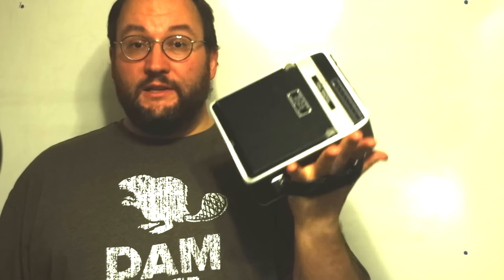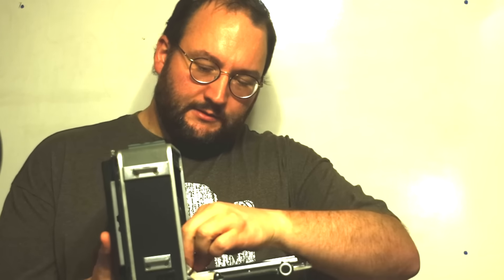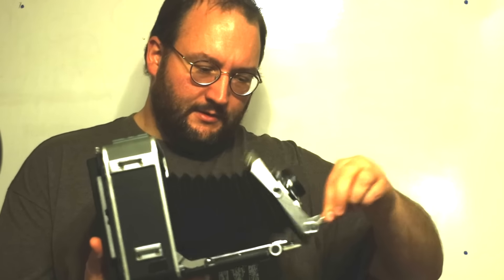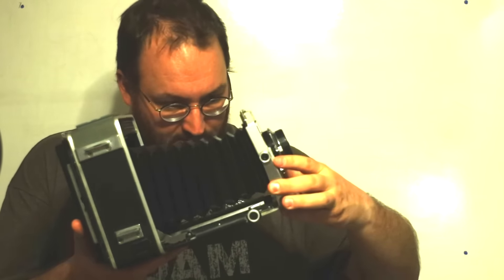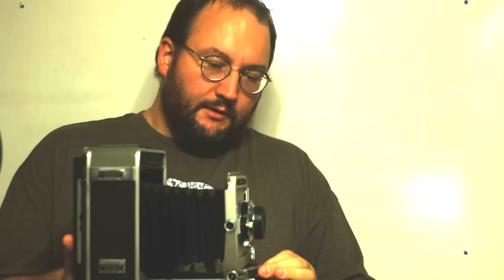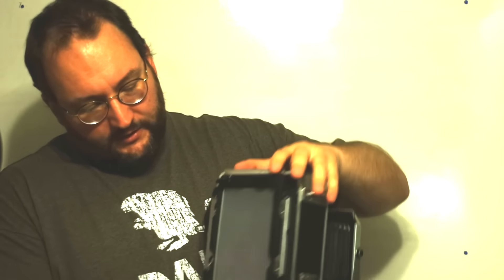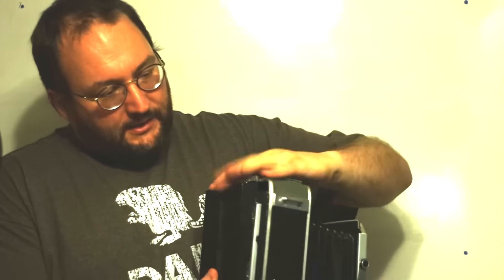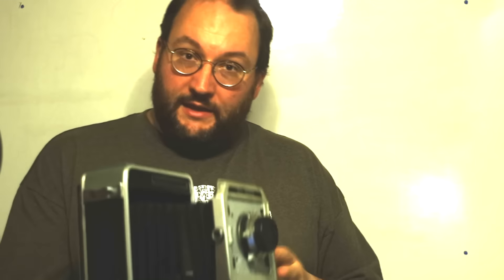Ask David: When to Move from 35mm to 120 to Large Format?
In this episode of Ask David, I answer a question about progressing from 35mm to medium- and then large-format photography. It's not necessarily a linear or logical progression from one to the next and moving into large format is a significant step no matter what your previous experience.